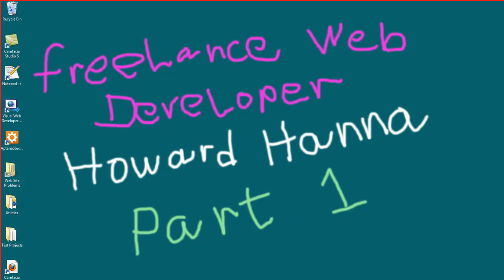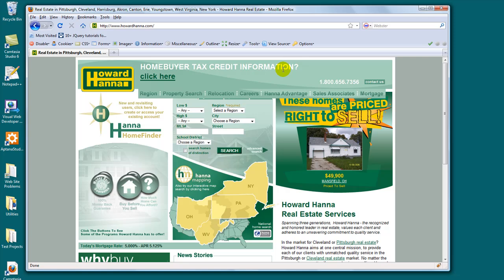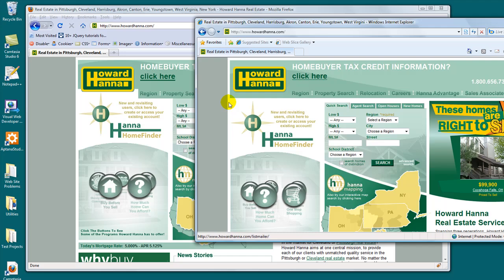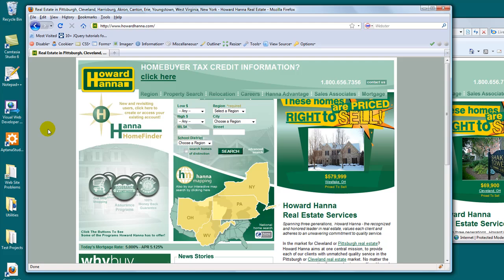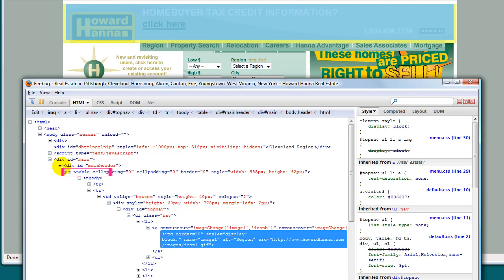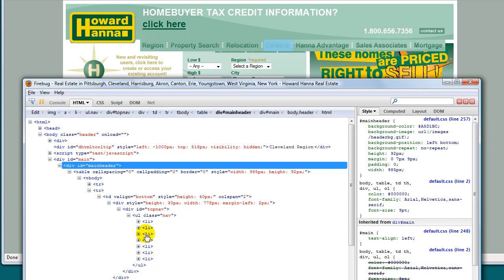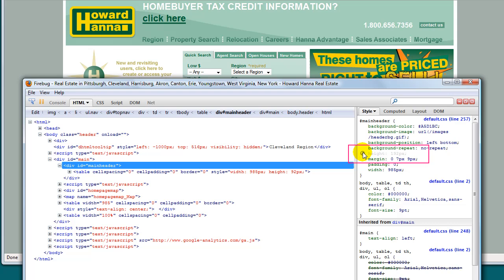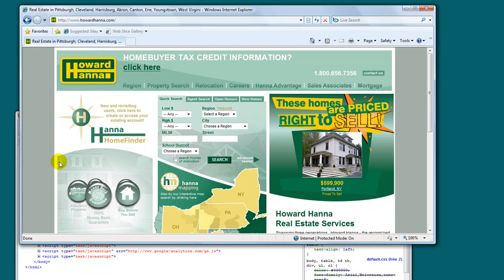Website debugging using Firebug - Part One - howardhanna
Freelance Web Developer Chris Torian teaches you how to debug web site problems using Firefox's Firebug.  It is intended to teach you how to bid on a web site change without having the clients original source code